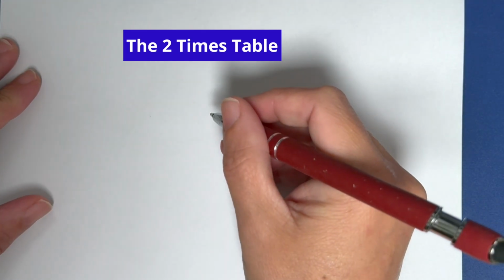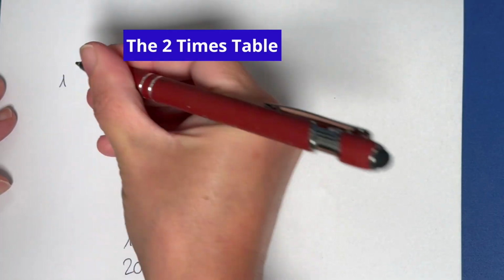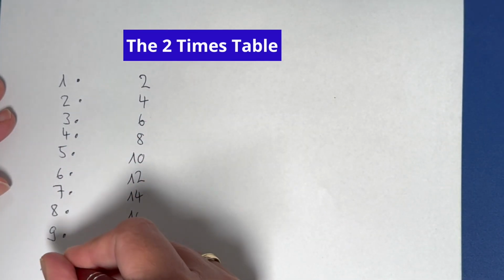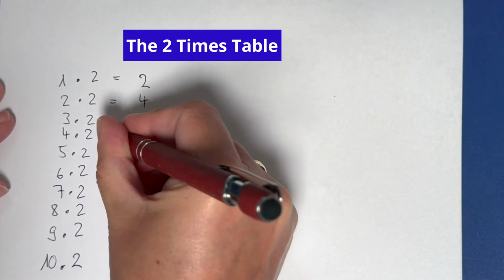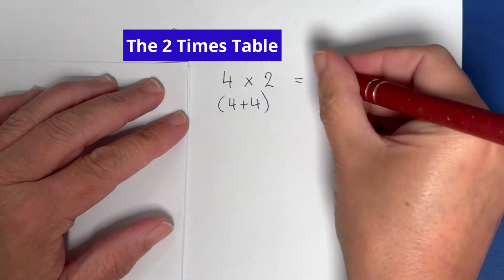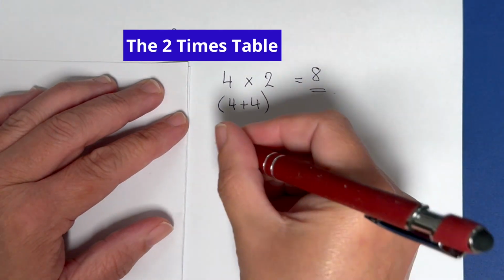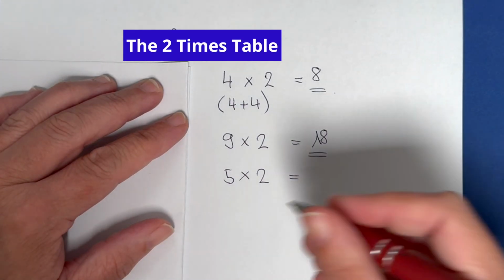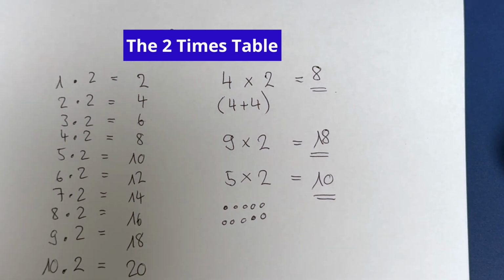2 Times Table Explained | Learn Multiplication Step by Step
In this video, we learn the 2 Times Table step by step.

00:00 Intro
00:14 Count by twos
02:09 2 Times Table completed
02:23 Repeated Addition explained
03:03 Use a nearby fact
03:41 Use an array
04:29 Final review

This calm and easy teaching video helps kids and other learners understand the 2 times table instead of only memorizing the answers. We use simple strategies such as skip counting, repeated addition, doubling and arrays to show how the answers are made.

The lesson includes handwritten explanations, clear examples and guided practice, so children or other learners can follow each step easily and understand the thinking behind the answers.

Learners will practise counting in twos, understanding groups of 2 and solving basic multiplication problems.

This video is also a helpful resource for parents, teachers, homeschoolers and math tutors who want to support children with multiplication, homework, extra practice or times table review.

Perfect for school, homework help, homeschooling, math tutoring, extra math support, classroom teaching and learning times tables at home.